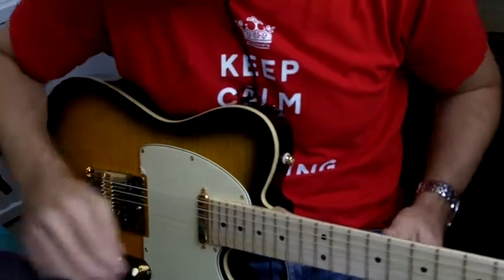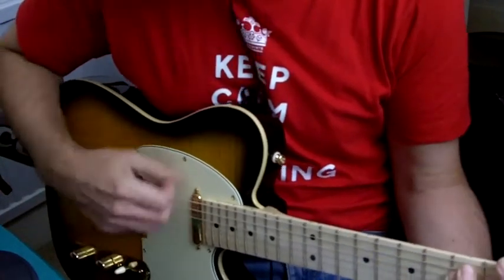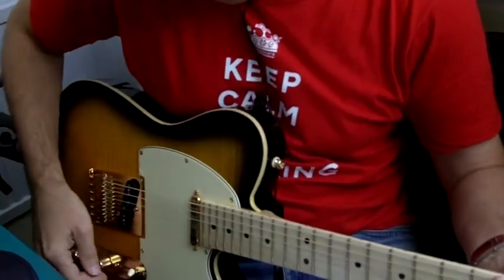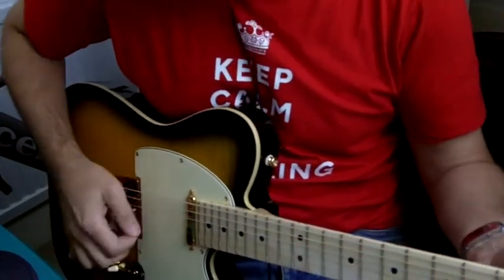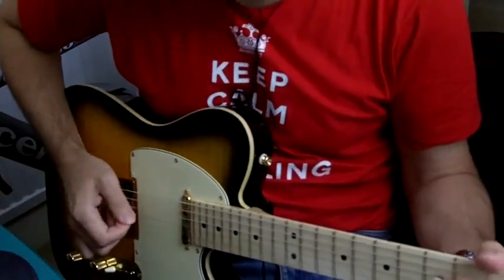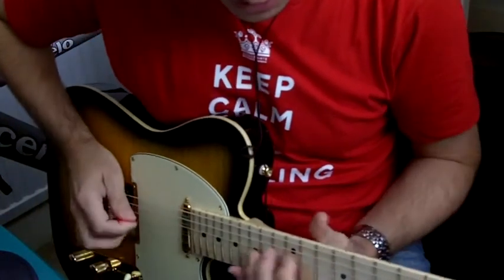Demo of Catswhisker Telecaster pickups and four way switch with boost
Here is my demo of the catswhisker tele pickups. T-bucker in the bridge and T/N neck pickup. This guitar is wired with a 4 way switch. bridge/bridge and neck parallel/neck/bridge and neck in series. It ALSO has a push/pull on the volume which switches the t-bucker from parallel to series operation (internal to pickup) and a phase switch on the push/pull on the tone. I've reuploaded this as I have managed to fix the sync problem, but I have to apologise as I have not improved the guitar playing. Guitar was tuned at the start but of I've only just put it together so no intonation or anything. Recording in garageband with the blackface amp model and no effects whatsoever.